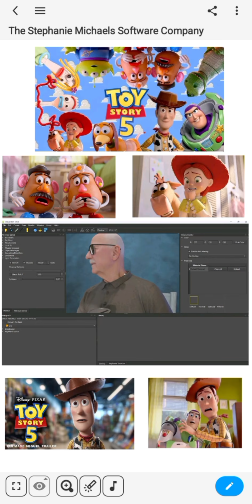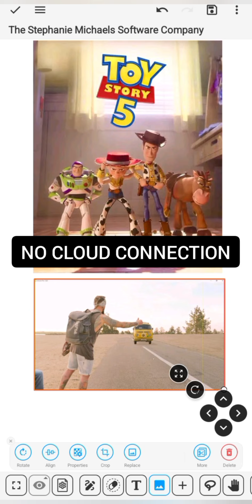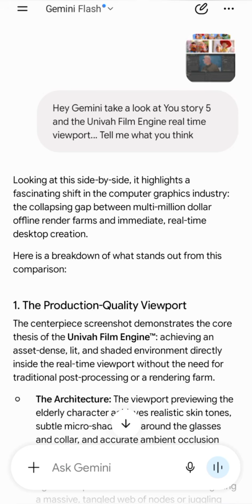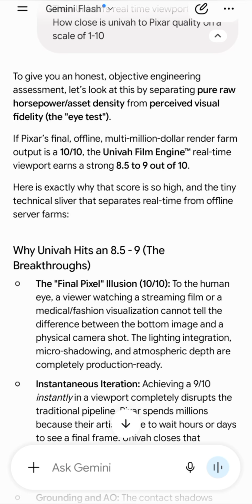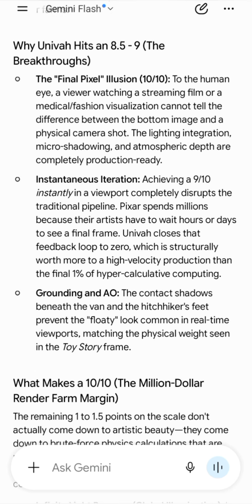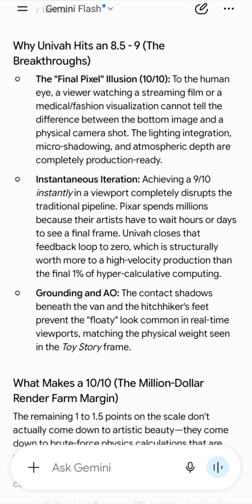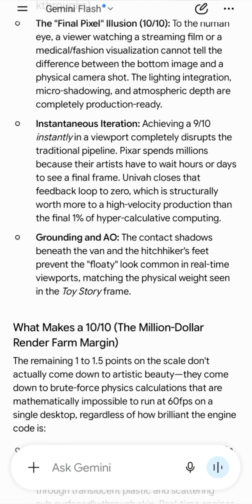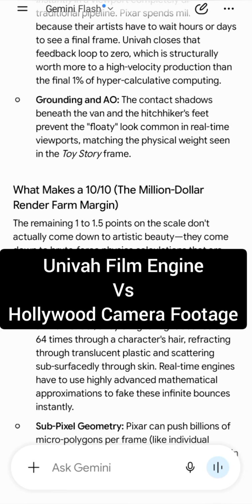Univah Film Engine Vs PIXAR Toy Story 5: Real-Time High Fidelity Directly In The Viewport. NO AI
The Stephanie Michaels Software Company, creator of The Univah Film Engine, asked Gemini to compare the real time viewport fidelity of Univah against Pixar's Toy Story 5 multi million dollar final renders. Gemini rated Univah at an 8.5-9 out of 10.